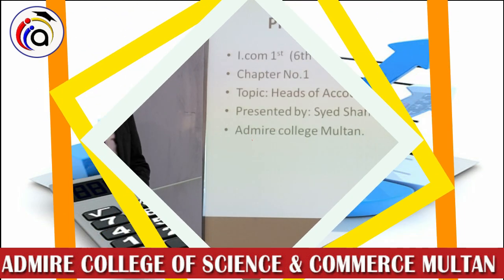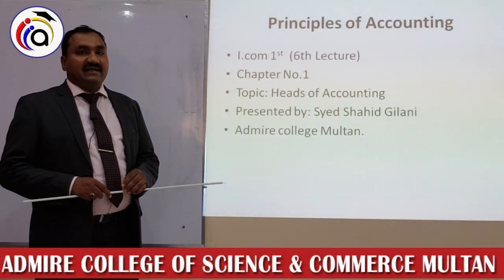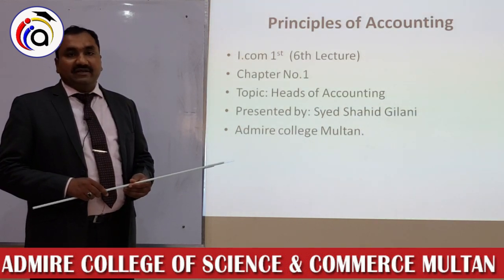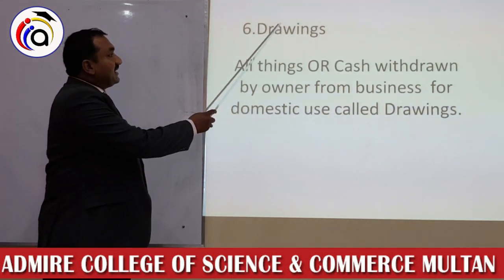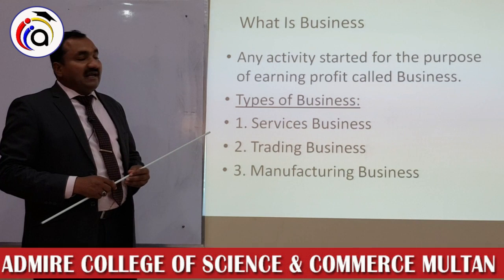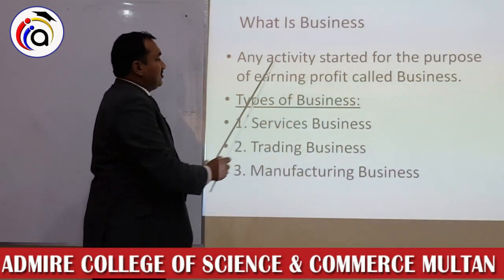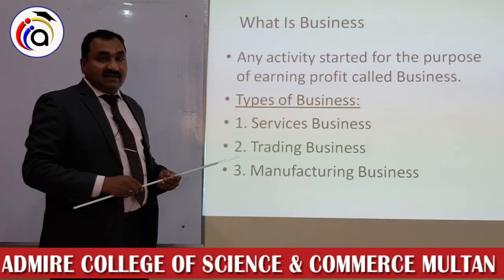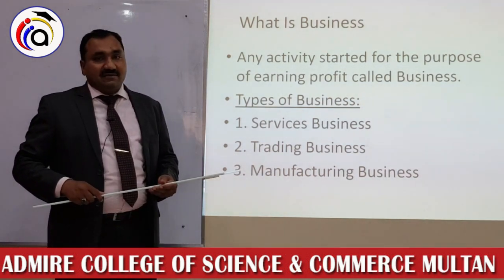1st year accounting lecture#6(summer camp)